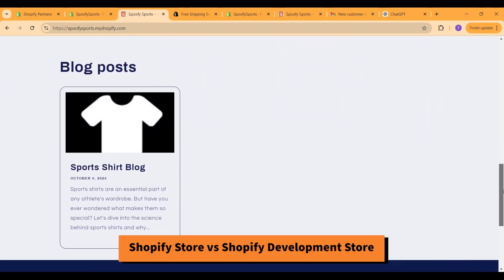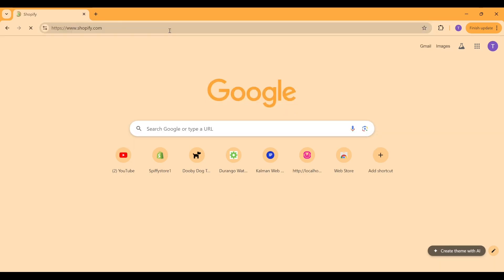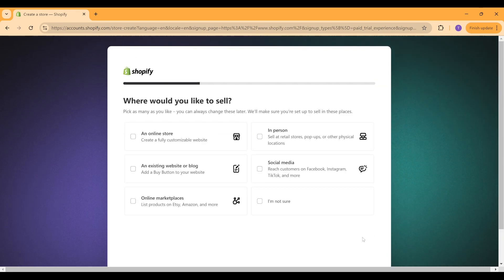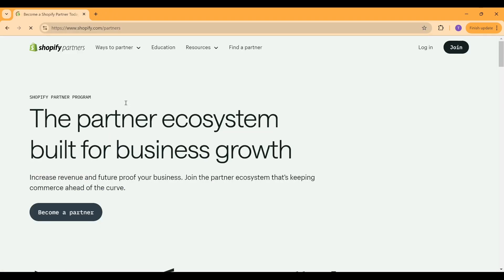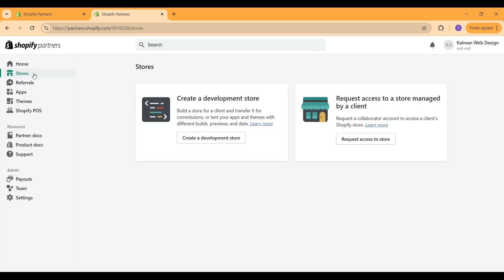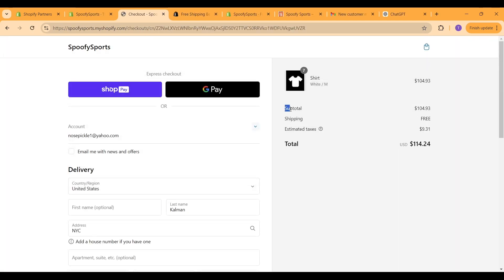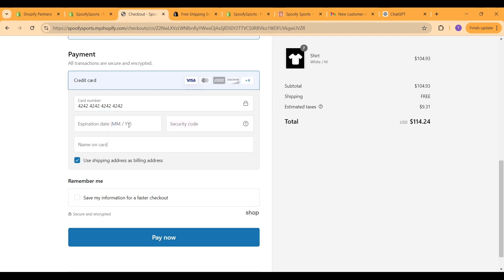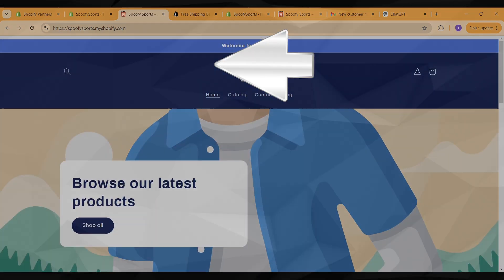Shopify vs Shopify Dev Store | What’s the Difference? Shopify Partner Tutorial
Shopify store vs Shopify development store. Everything you need to know about these two types of stores. Whether you're a business owner looking to launch an online store or a developer building custom solutions for clients, understanding the differences is key. We’ll cover the pros and cons, features, and benefits of each to help you make the right decision for your needs. By the end of this video, you'll know exactly which Shopify option is right for your business or project!